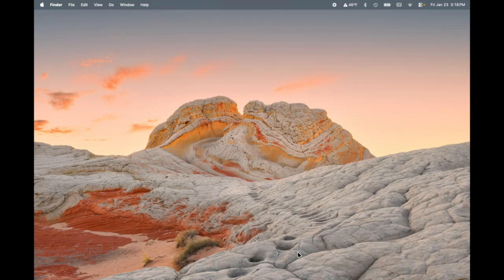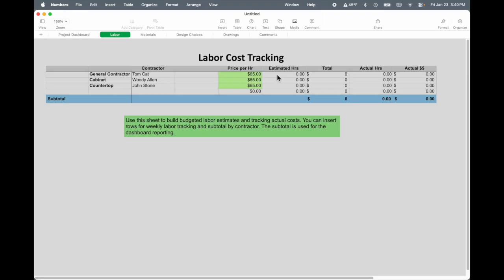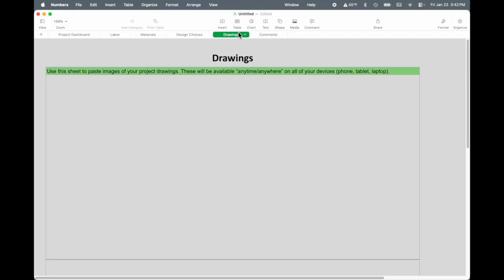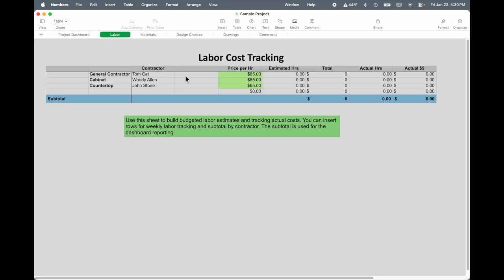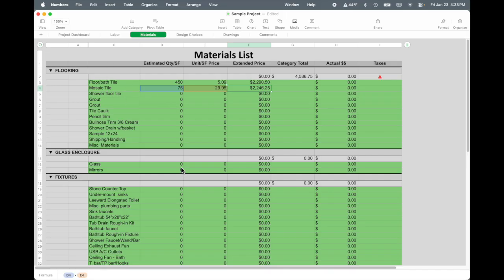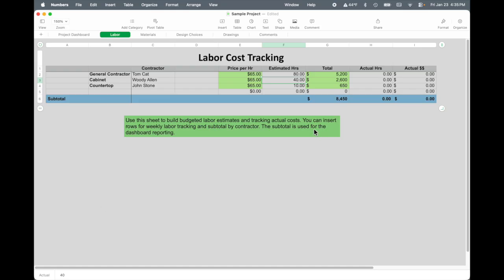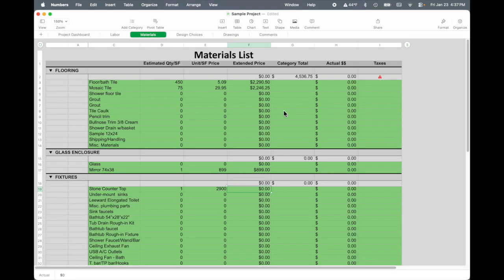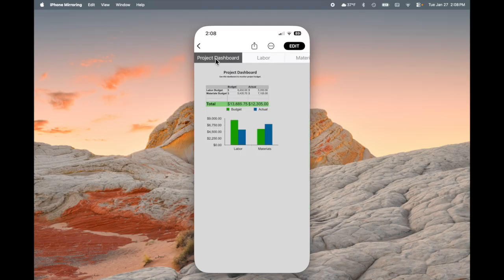HACK6 Free Project Collaboration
This hack helps you utilize the Apple productivity applications; Keynote, Numbers, and Pages and collaborate with others.

Portable Tripod